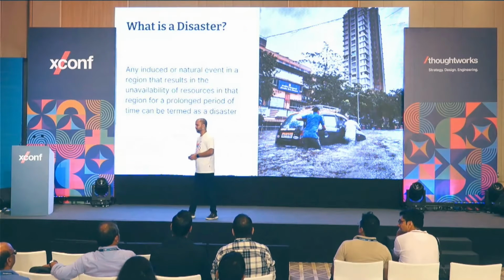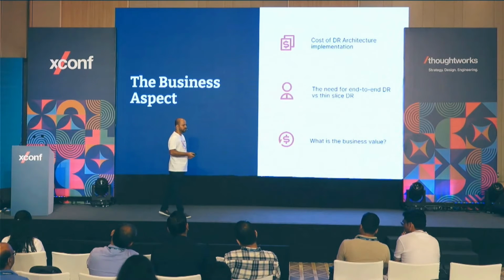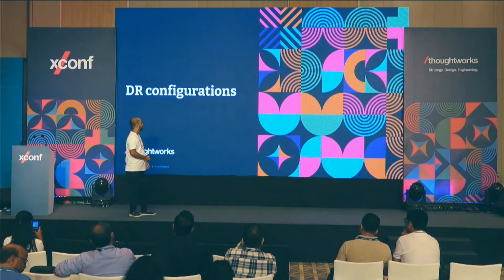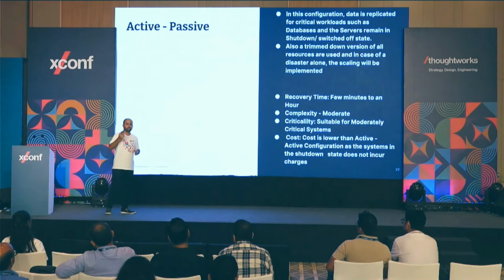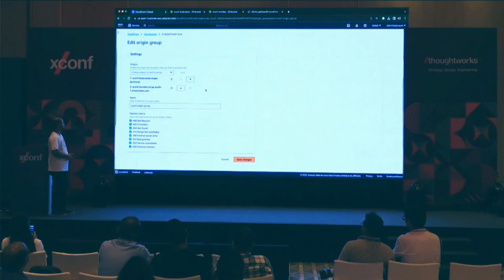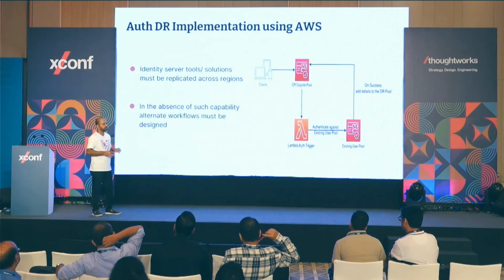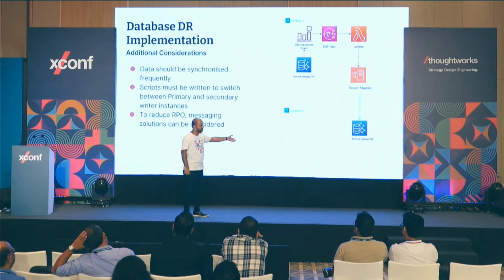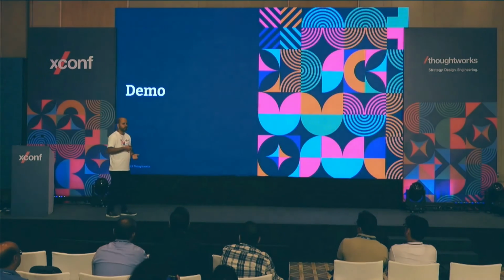Automating Disaster Recovery solutions on cloud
Jithin Jude Paul, Lead Solution Architect, Thoughtworks

It is often a tough job to enable continuous performance of your application in the event of a disaster with minimum latency. Automating disaster recovery can help us achieve this by keeping the systems in Active- Active configuration across geographies.
This session covers the below topics:

1) Disaster Recovery Design Principles

3) Disaster Recovery Configurations:
   a) Based on Region
       I) Multi-AZ Disaster Recovery (Live Demo using AWS)
       ii) Cross region Disaster Recovery(Live Demo using AWS)

b) Based on RTO and RPO
    I) Active backups only(Demo of AWS Services)
    ii) Active - Passive(Live Demo using AWS)
   iii) Active - Active Configuration(Live Demo using AWS)